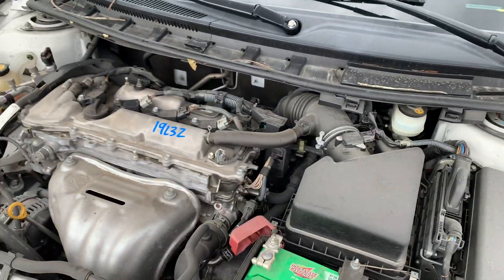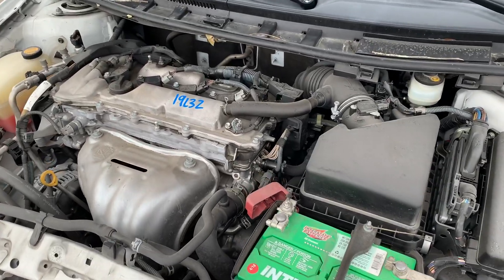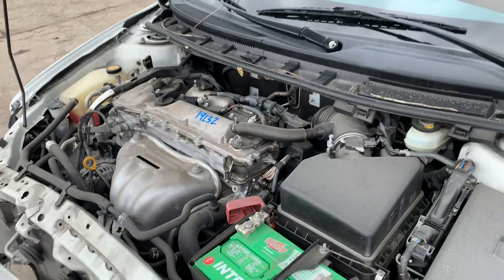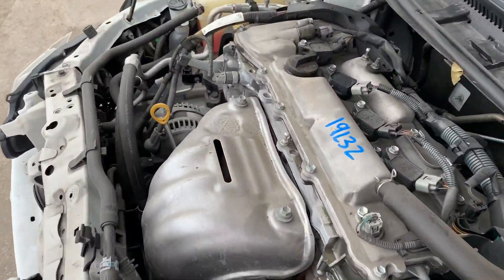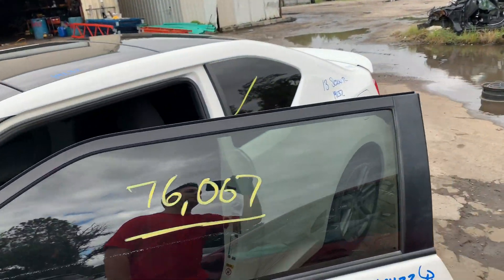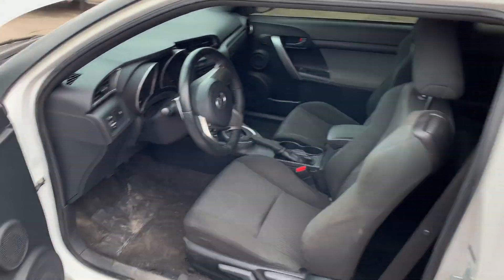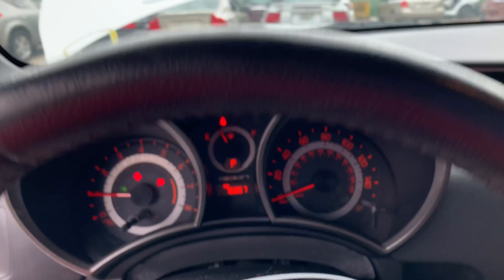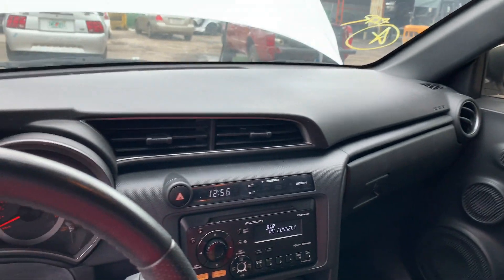19L32 13 Scion Tc